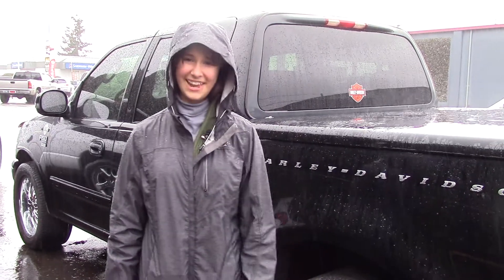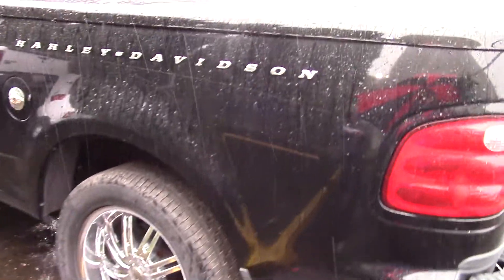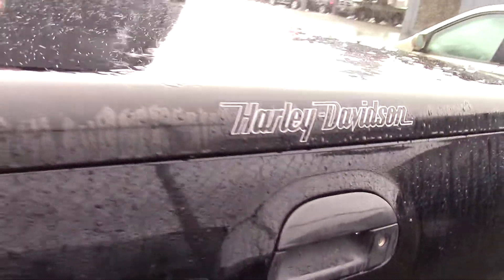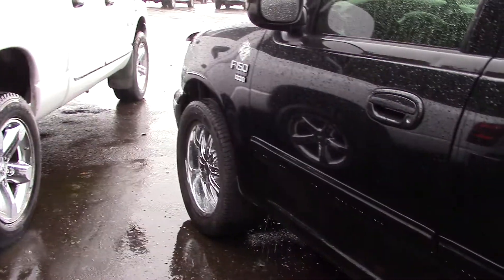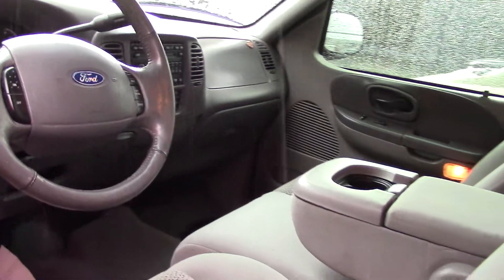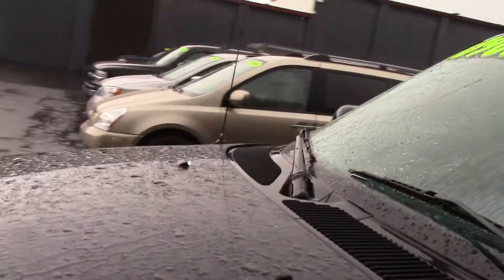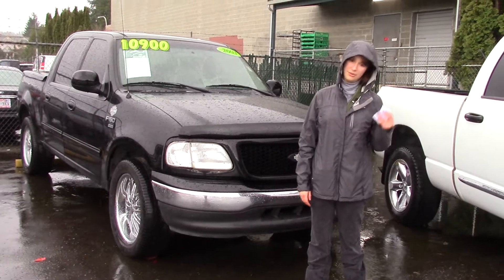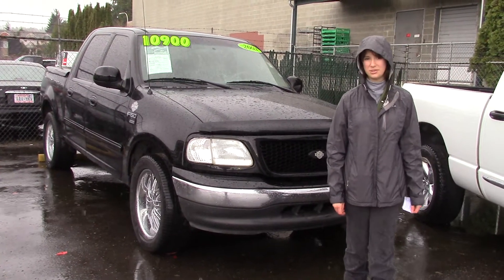2003 Ford F150 XLT (Stock #96097) at Sunset Cars of Auburn